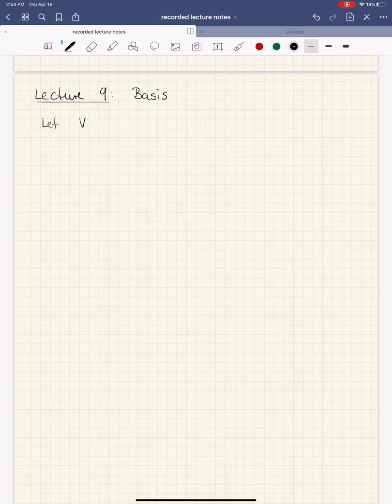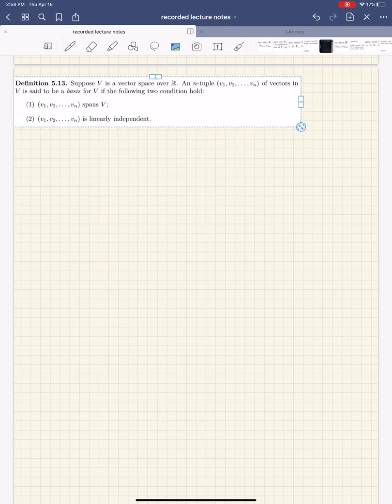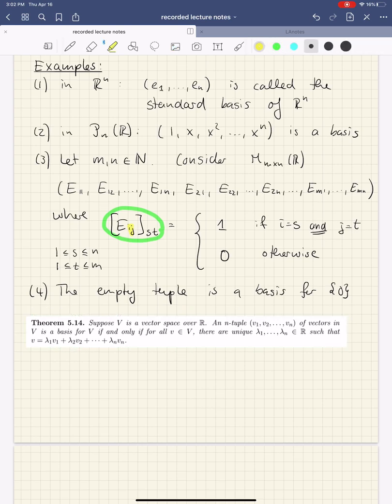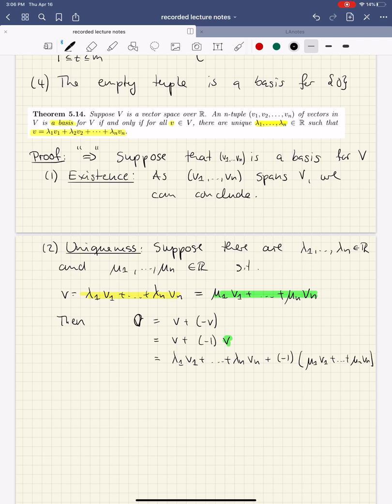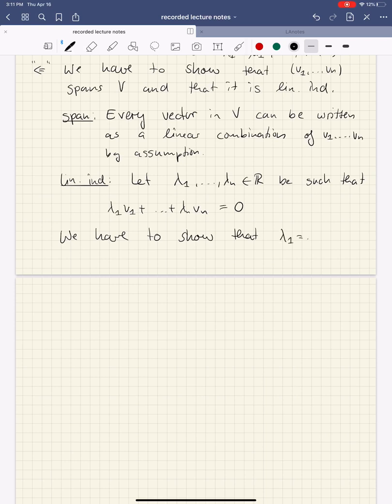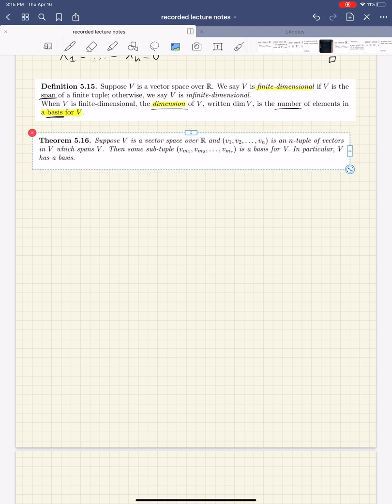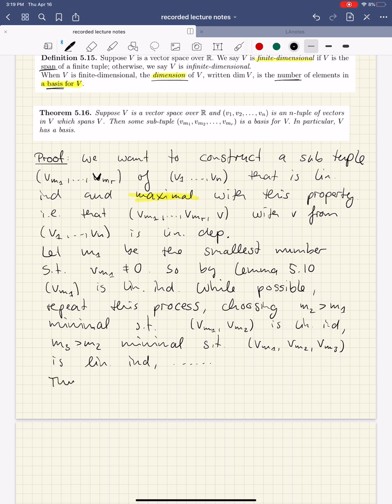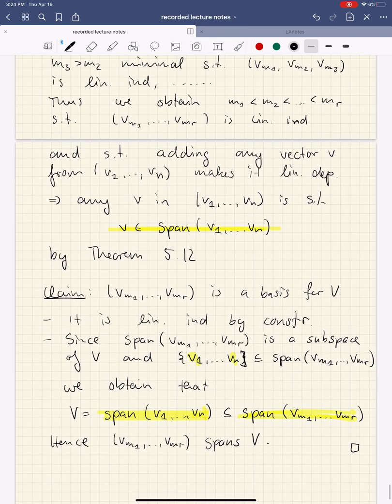Linear Algebra, Lecture 9: Basis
We define what a basis for a vector space is and the dimension of finitely generated vector spaces.